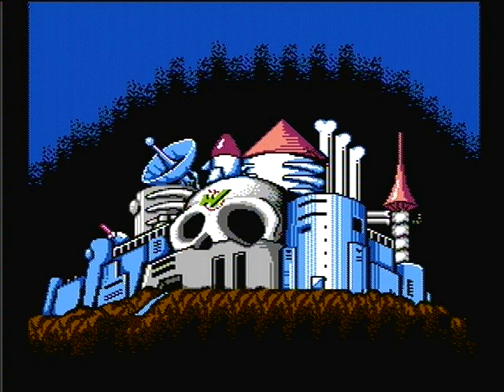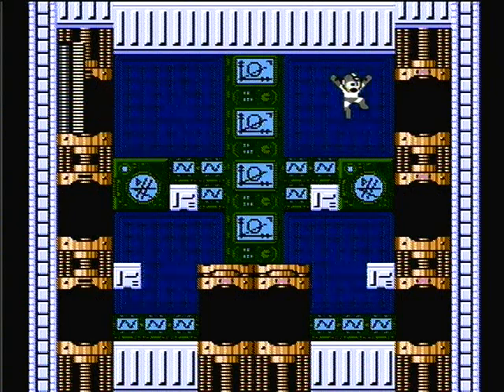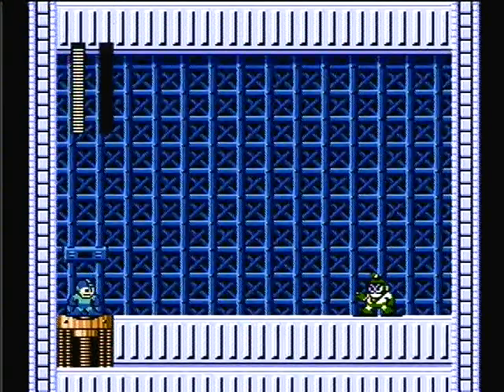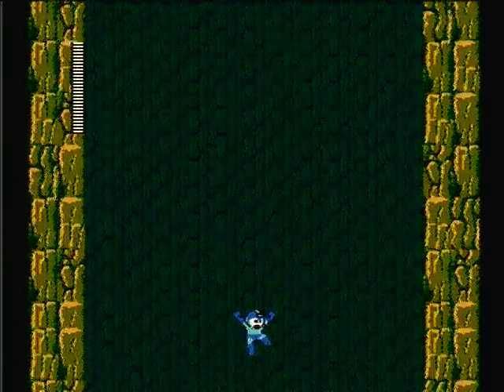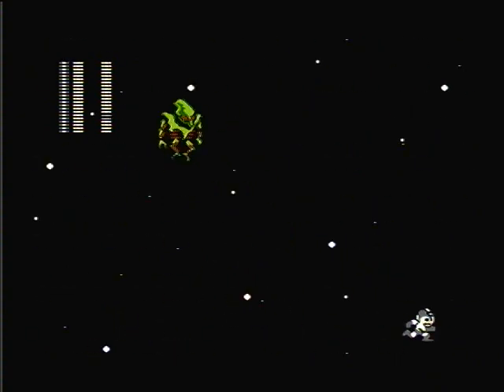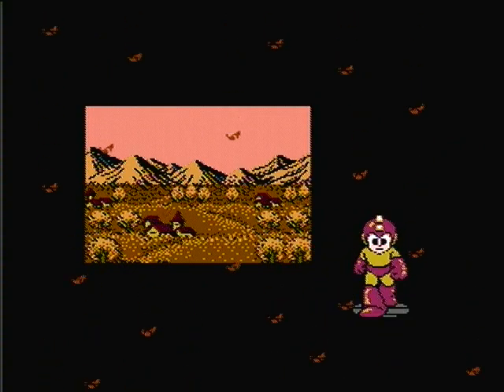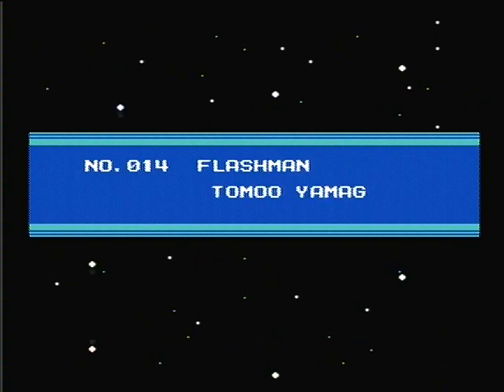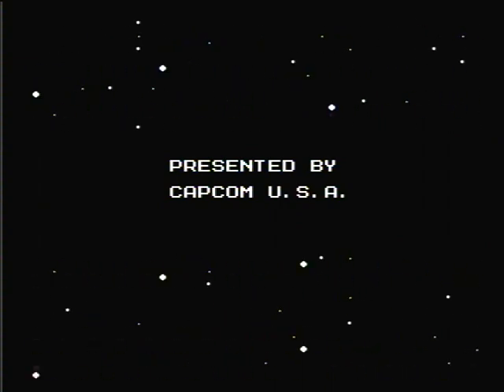Let's Play Megaman 2 Finale: Whomp Wily!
We finally defeat Dr. Wily and stop his evil scheme to take over the world. Thanks everyone for watching my Let's Play!